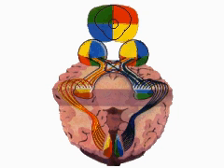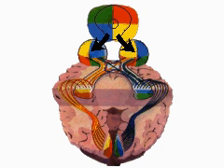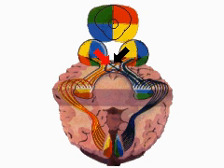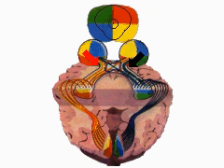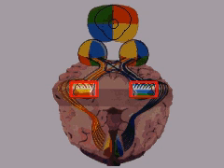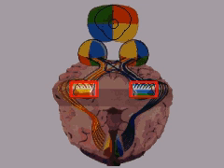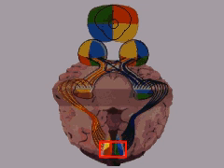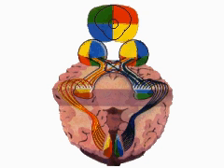How the Body Works : The Visual Mechanism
The Visual Mechanism

This cross section of a brain, as viewed from above, shows how the image which reaches the retina is coded and relayed to the visual cortex.  Light falling on the retina stimulates the fibers of the optic nerve.  These fibers join to form a cross, called the optic chiasma, where fibers from the inner side of each eye pass to the visual cortex on the opposite side.  Fibers from the outer field of each eye are uncrossed, passing to the visual cortex on the same side.  From the optic chiasma, the information passes, via the optic tracts, to the lateral geniculate bodies, where perception of depth occurs, and then onto the optic radiation, which transmits the information to the primary visual cortex, situated in the occipital lobes.  The primary visual cortex is responsible for the perception of the position of objects in space, and their relationship to each other, as well as the perception of light and shade.  In this way, an overall composite picture of any object is formed.